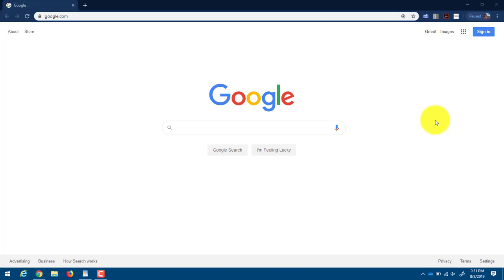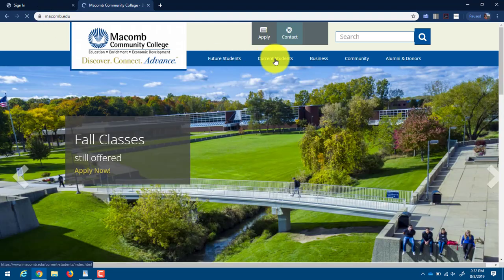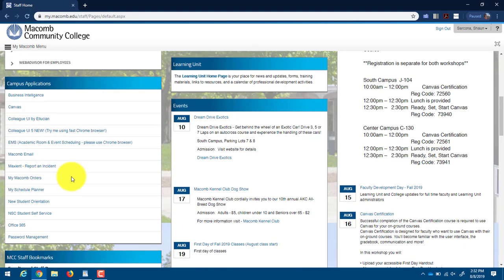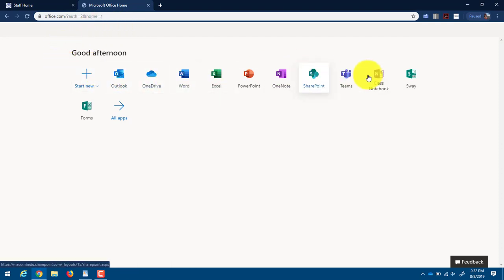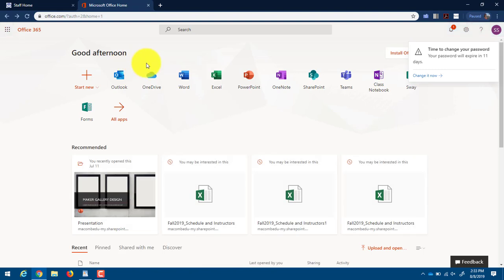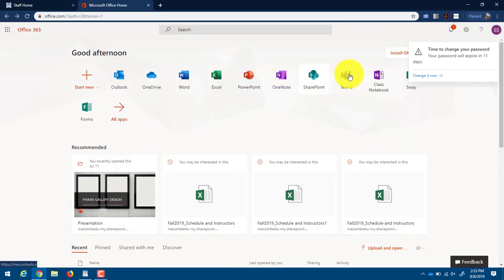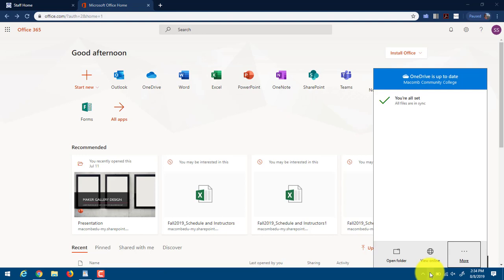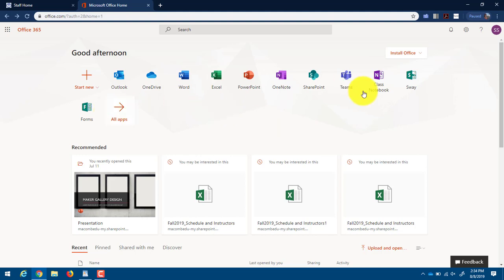Installing Office 365